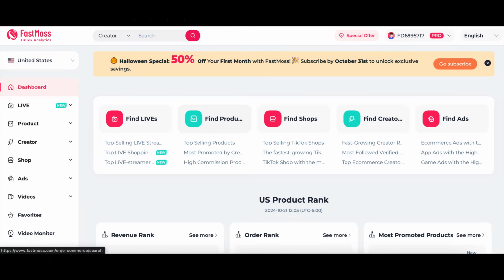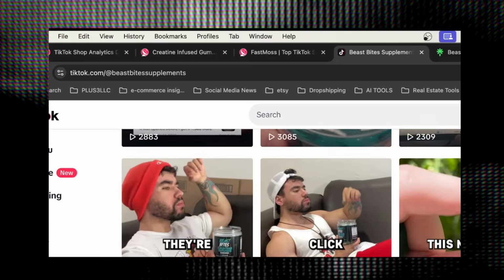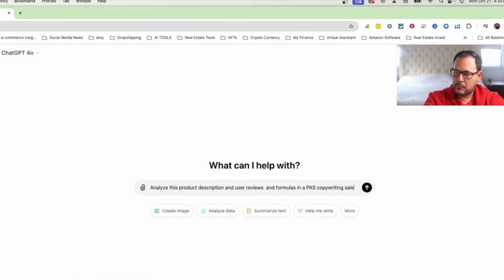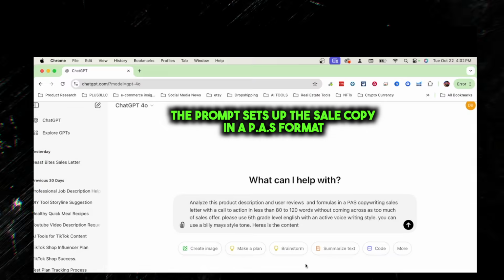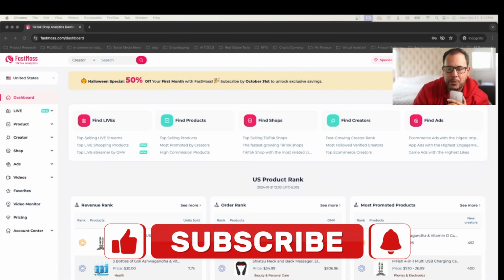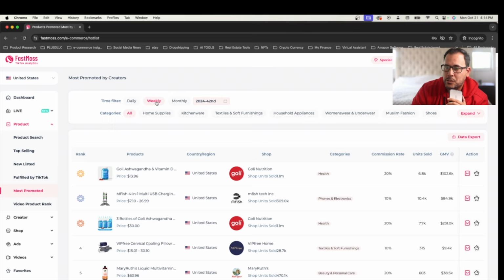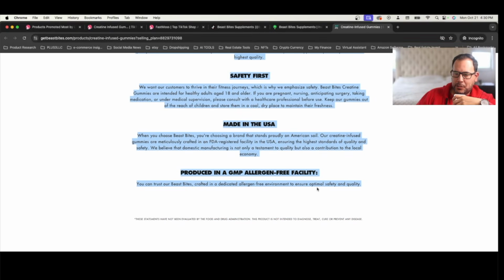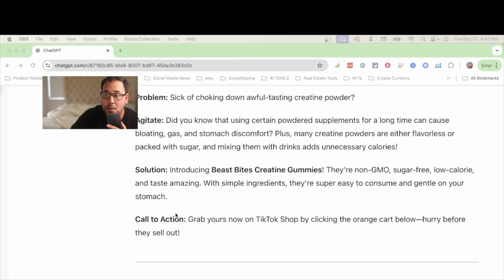How To Create Faceless TikTok Shop Affiliate Videos ($1000 in 7 Days)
Easily create faceless content to sell as a tiktok shop affiliate and make money online promoting products you and your audience enjoy. If you don't want to show your face on camera, you don't have to. You can be successful as a Tiktok shop affiliate creating and promoting products off camera. In this video I show you how you can achieve that in a practical and easy to understand format to get started right now.

👉Use My Code DSELLS20 for 20% off

 👉All my Subs get 15 free days of pro membership ONLY through the link and a 10% off discount!!

━━━ AVAILABLE RESOURCES ━━━
🎁 FREE: Grab my Product Research Tracker

📦 SKIP THE WORK: Get 20 winning products for $99

⚡DropScout AI Lite: Get ~200 products delivered automatically every month — $19

⚡ DropScout AI Pro ($29/mo): Unlimited searches, total control — for power sellers
→ COMING SOON

Chatgpt Prompt:
Analyze this product description and user reviews  and formulas in a PAS copywriting sales letter with a call to action in less than 80 to 120 words without coming across as too much of sales offer. please use 5th grade level english with an active voice writing style. you can use a billy mays style tone.

My sample sales copy for the creatine gummies:
Are you tired of your awful tasting creatine powder? Did you know consuming certain powdered supplements over long period of time can lead to digestive issues such as bloating, gas , and stomach discomfort. Plus most popular creatine brands are flavorless or contain added sugars. Plus mixing creatine with other drinks to enhance flavor can lead to added calories you dont need.
This is why beast bites creatine infused gummies are non GMO, sugar free, and low calorie. its great tasting, convenient with simple ingredients that are easy to consume and digest
Get yours now on the tiktok shop by clicking on the orange cart link below before they run out